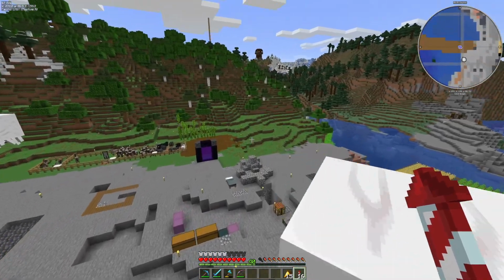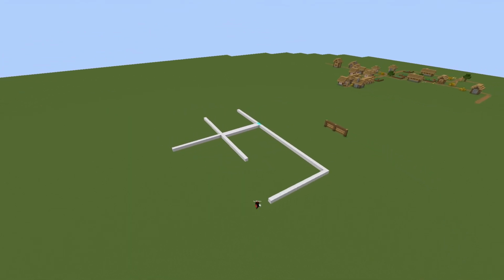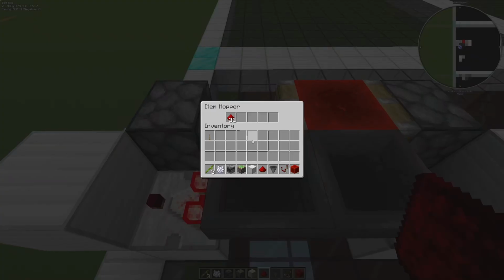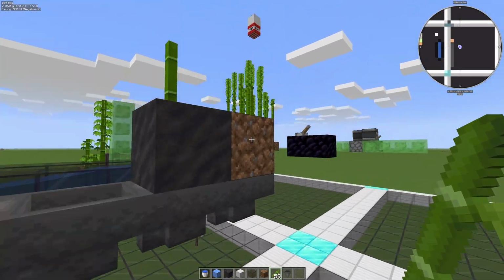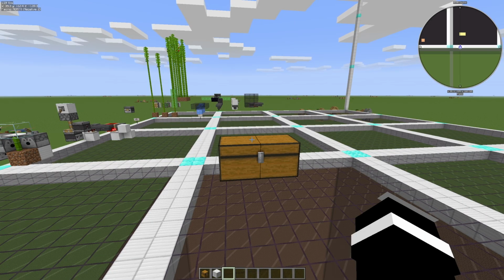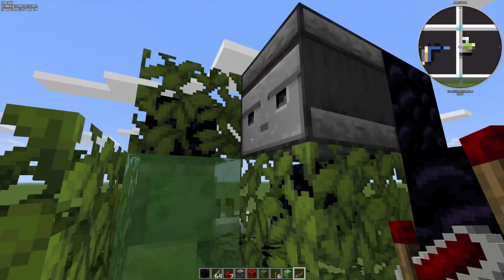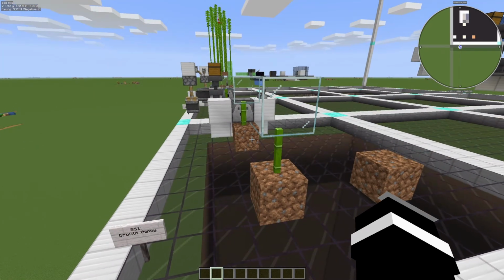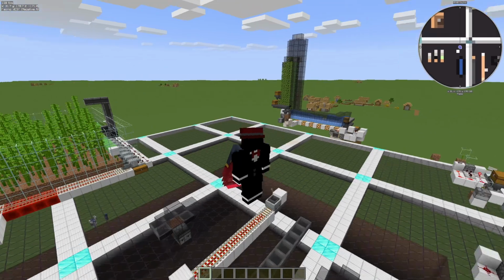Minecraft Engineering Ep. 1: Bamboo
In this episode we take a look at designing a bamboo farm in Minecraft from first principles.

The goal isn't to make the greatest farm ever known, but to prove that Minecraft farm design can be made more accessible by using real world engineering principles.

If you want to read more about the principles I've been mentioning, consider taking a look at *Process models in design and development* by Wynn and Clarkson. Available at: